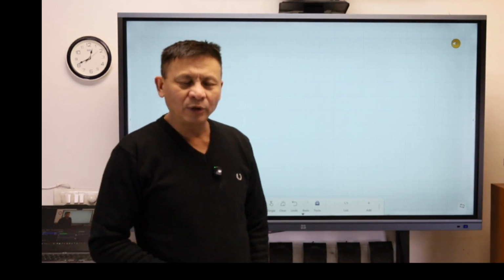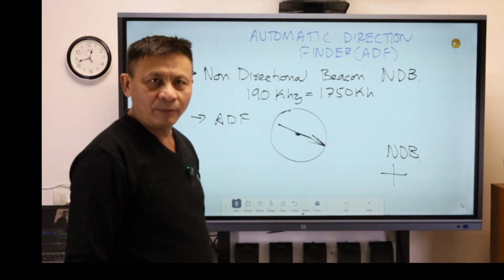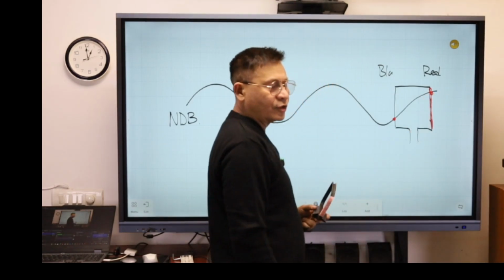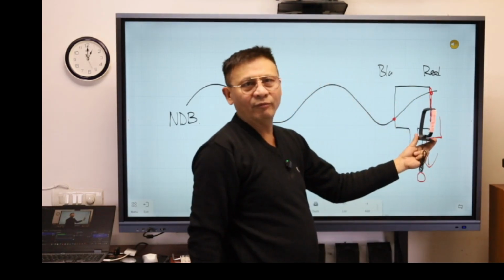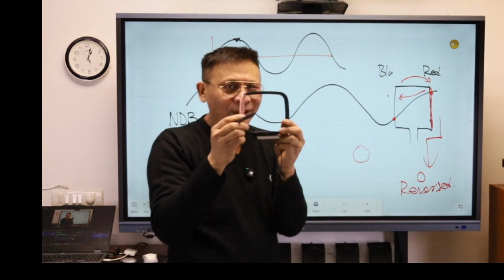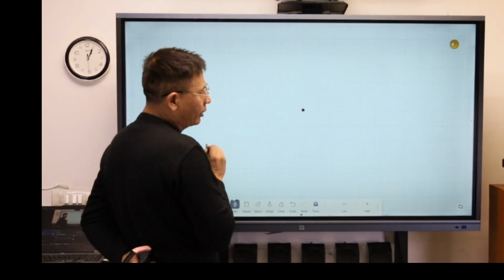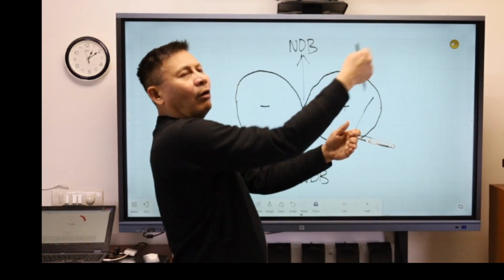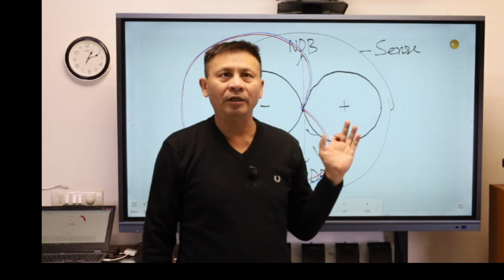Working Principle of ADF , Airline Exam, CPL, ATPL Examination of DGCA, FAA, EASA covered.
Master the fundamentals of the Automatic Direction Finder (ADF) and Non-Directional Beacon (NDB) in this comprehensive guide tailored for Airline Entrance Exam, CPL and ATPL ground school.

Whether you are preparing for Airline Entrance Exam, DGCA (India), FAA (USA), or EASA (Europe) examinations, understanding the "Null" and "Sense" principles is vital for your Radio Navigation paper.

In this video, we cover: The Physics of ADF: How Loop and Sense antennas work together to eliminate 180° ambiguity.